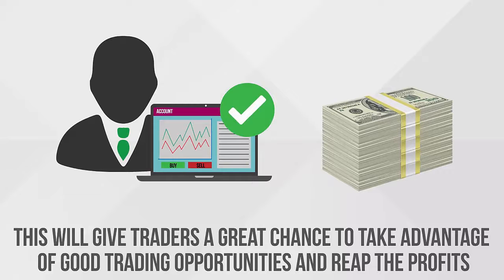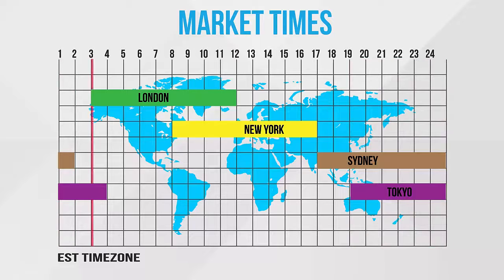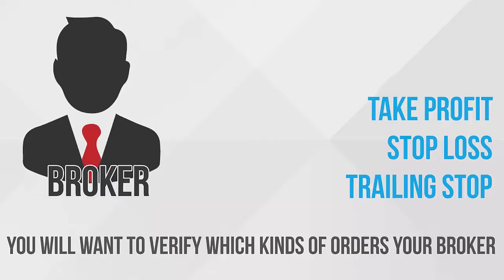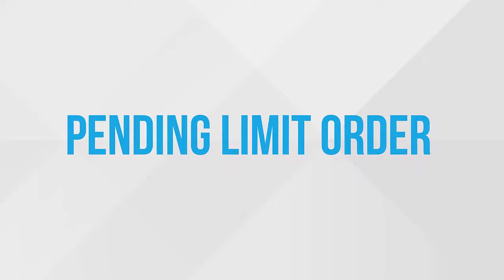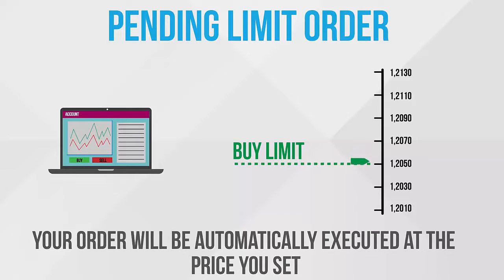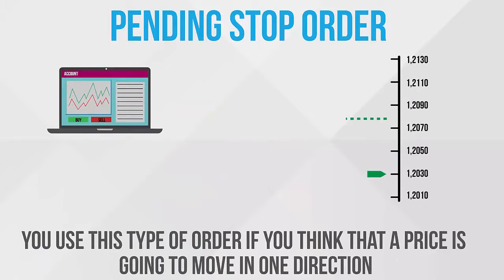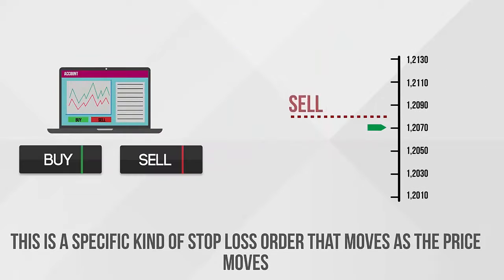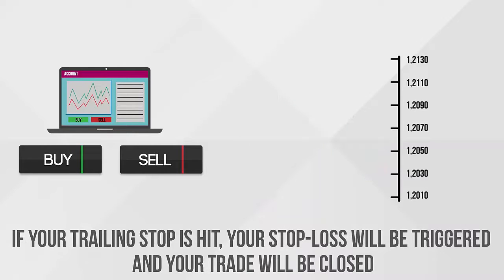RoboForex - TIMESCALES, TIMEZONES & ORDERS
Trusted RoboForex Review 2021 - Forex & CFD Trading Broker
Roboforex is an internatione broker for Forex, CFDs and Stocks. You can trade more than 9000 different markets on the plattforms Metatrader (mt4 & mt5). The company is based in Belize and regulated by the IFSC. Also the company is a member of the Financial Commission. There is a compensation fund of 20.000€. In conclusion it is safe to trade with Roboforex.

The broker offers differnt account types for eacht style of trading. You can start with a low deposit of 10$ and trade high amounts, too. You can use ECN or STP account for trading without conflict of interest.

For the deposit and withdrawal you can use different methods like bank wire, credit card or e-wallets. Also Bitcoin is available on this broker. The spreads are very low and start 0.0 pips in Forex. In addition CFDs are high liquid and tradeable with a low commission. Another point to mentiod is the bonus program. You can earn additionally money by your deposit or trading volume. This is a good option for double your profit.

In conclusion Roboforex is a recommend broker for everyone who is searching for a huge difersity of assets with low spreads and commission.

In this video I tried getting into Forex Day Trading as a completer beginner for one week straight. To do so I watched a lot of how to day trade forex tutorials as well as referring to babypips. After having a call with someone who is an experienced Forex Trader and makes a full time online income from Forex, I was told to look into a Forex Day Trading strategy called Divergence. This strategy was beginner friendly and fairly easy to understand, however, I only got to incorporate it once in my day trading. My other trades were based on identifying patters on the price graph and then referring to some indicators. After completing this video I realized that there is money to made with forex day trading, however it is very risky and is different from starting an online business. Although Forex is done online, it's not a passive form of income as you constantly have to be monitoring the charts.